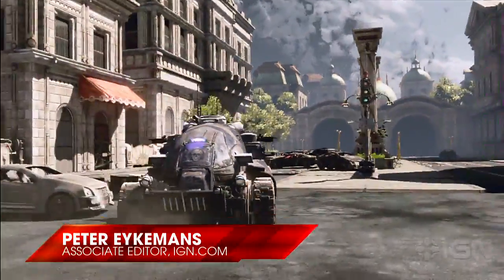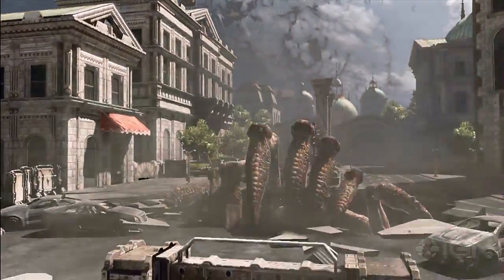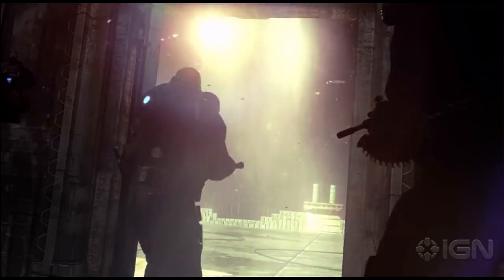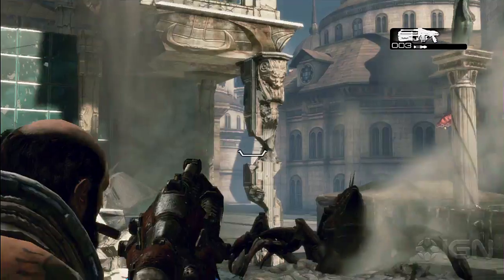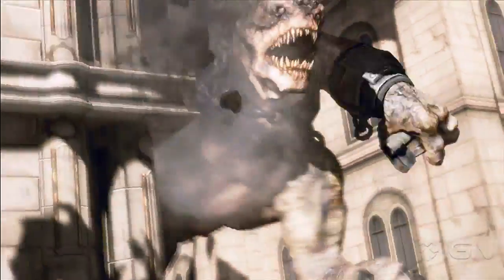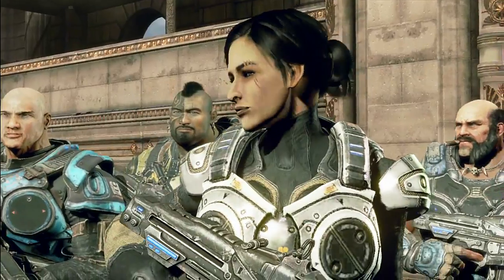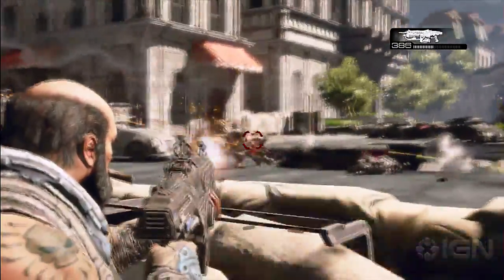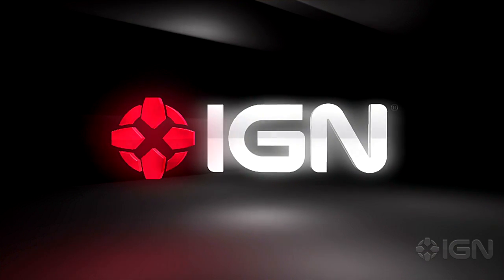Gears of War: RAAMs Shadow - Preview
Ever what happened before the first Gears of War? IGN and Peter give a first look at RAAMs Shadow, the DLC for Gears of War 3 that follows Zeta Squad before Emergence Day.